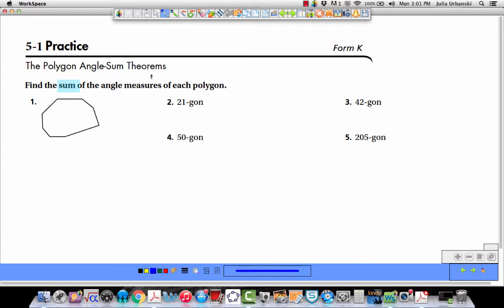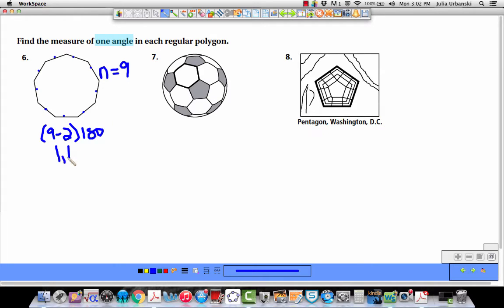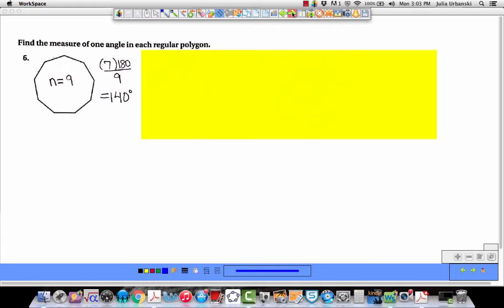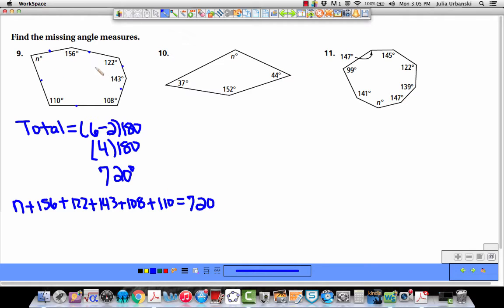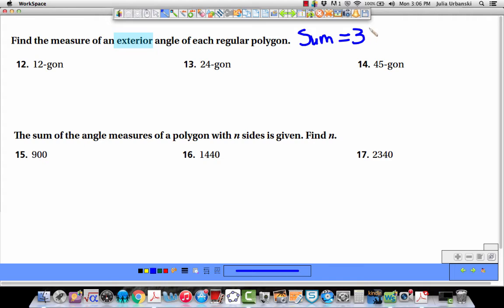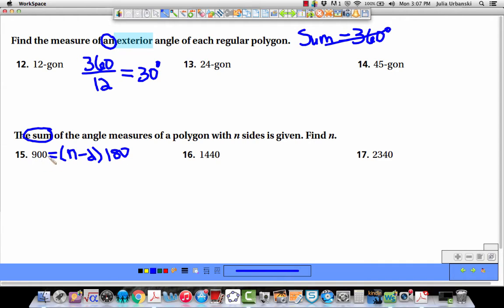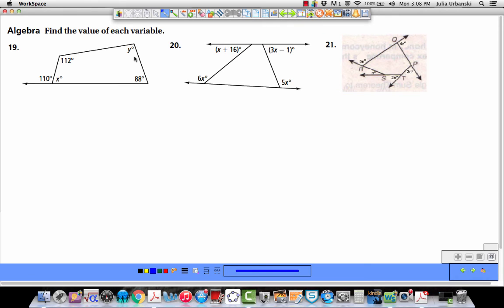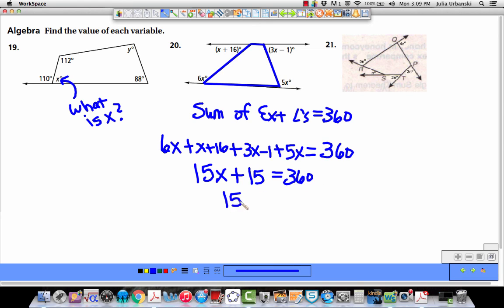M2 5-1 Practice